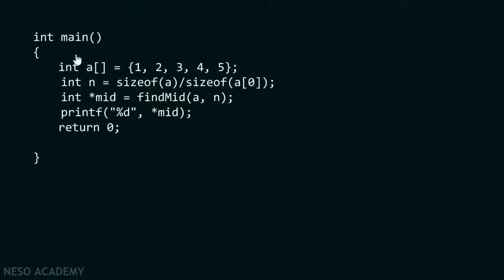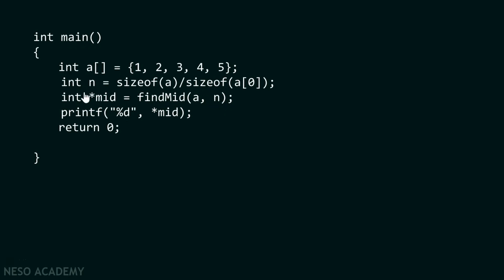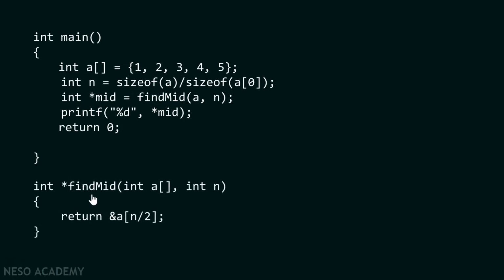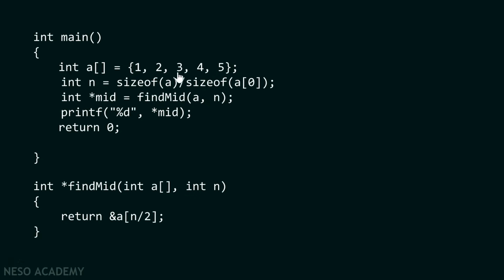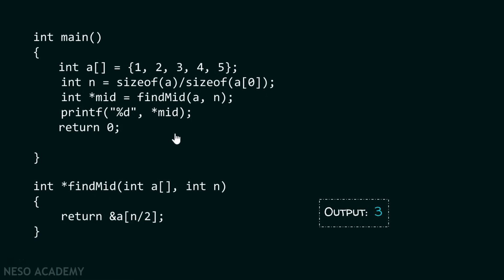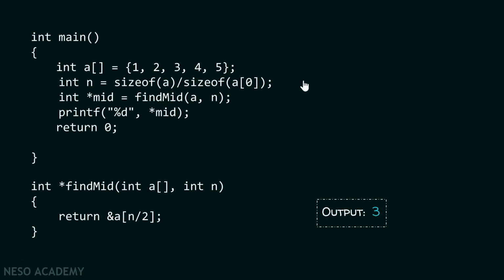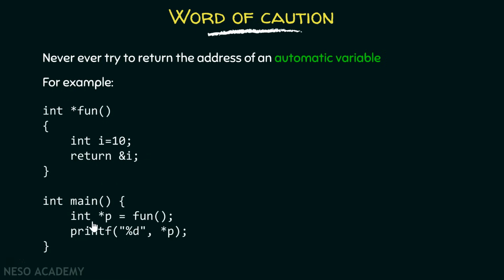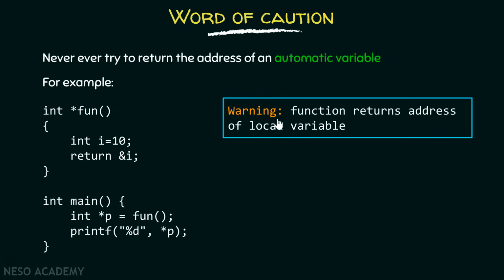Returning Pointers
C Programming: Returning Pointers in C Programming.
Topic discussed:
1) Finding the mid of an array using the returning pointers.